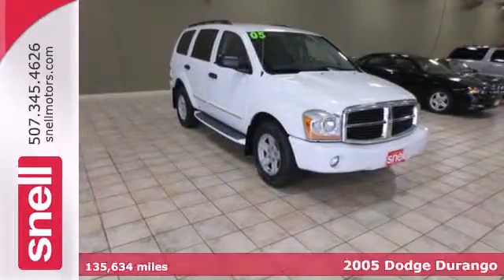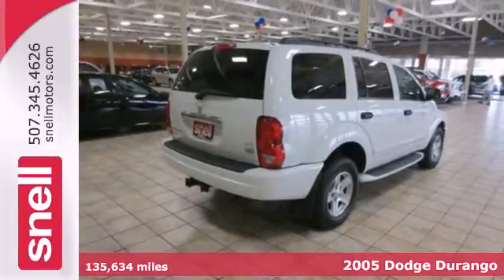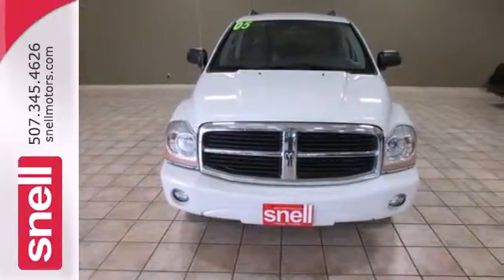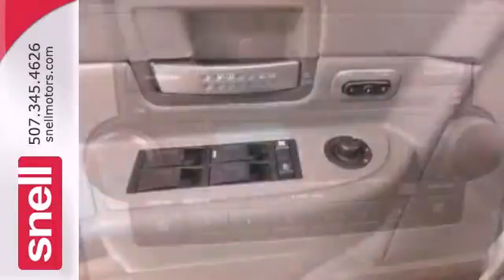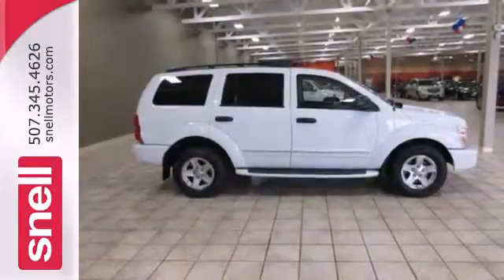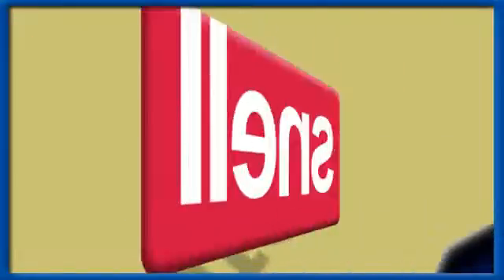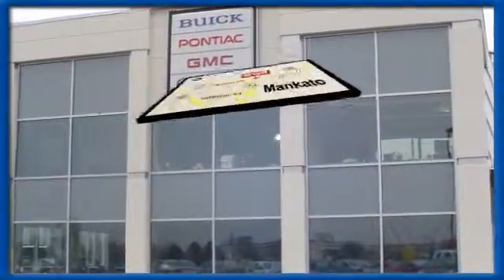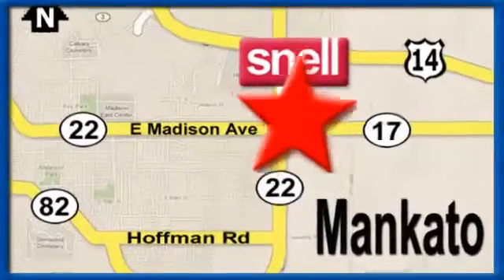2005 Dodge Durango Mankato Benning, MN F588268A - SOLD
Year: 2005
Make: Dodge
Model: Durango
Trim: Limited
Engine: 8 Cyl. 5.7L
Transmission: Automatic
Color: Bright White
Mileage: 135634
Stock #: F588268A

Address:
50218309